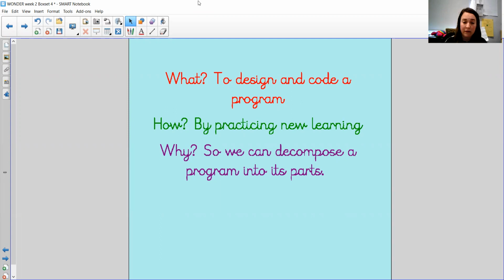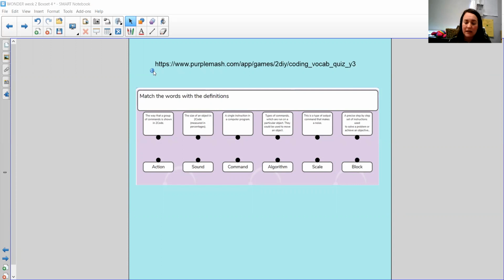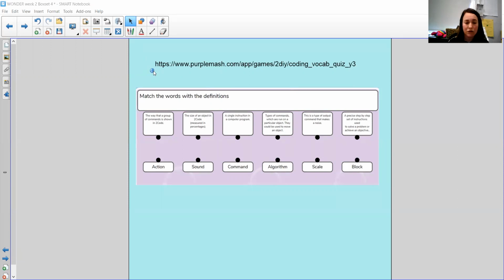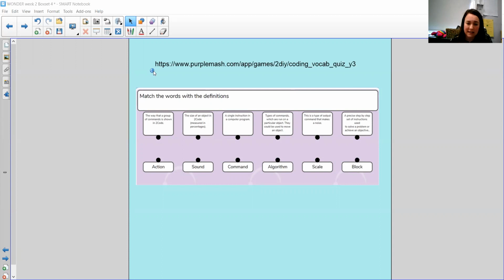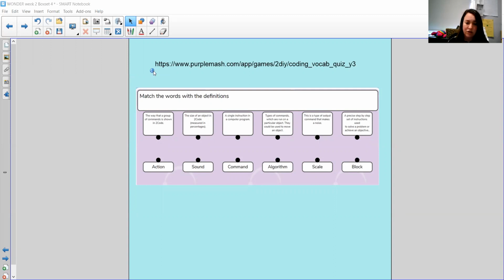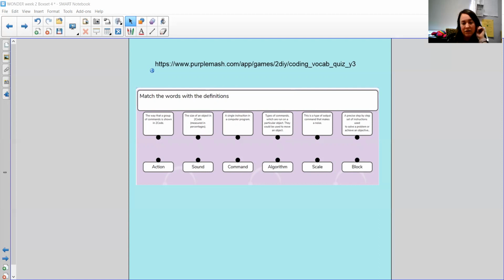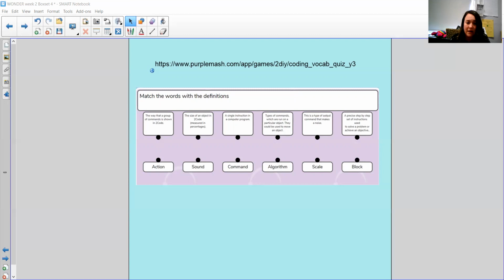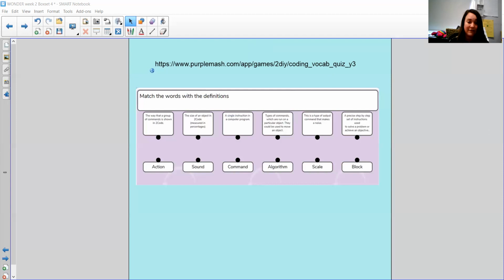Tuesday 2nd March Computing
Please access Purple mash and familiarise yourselves with the 2code resource that has been set as a 2do.